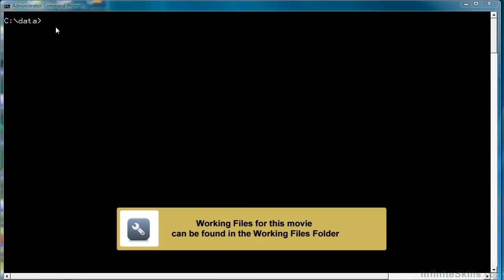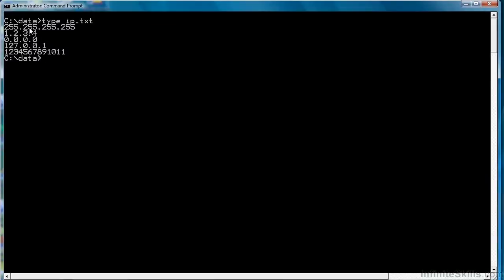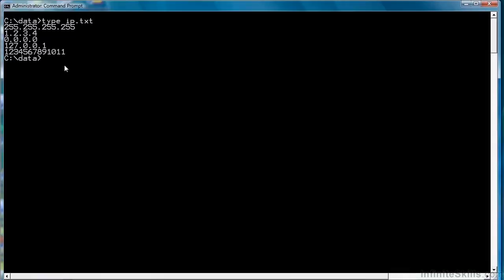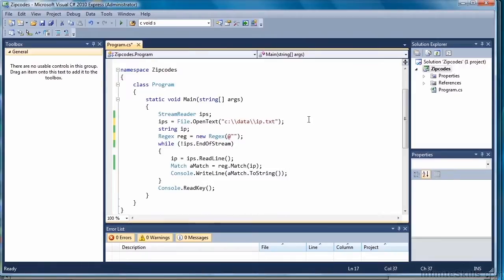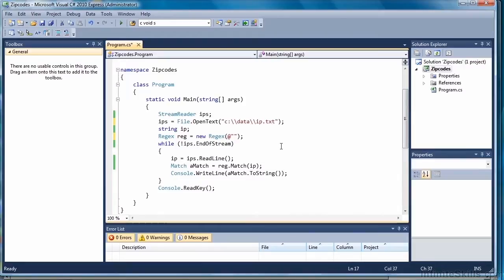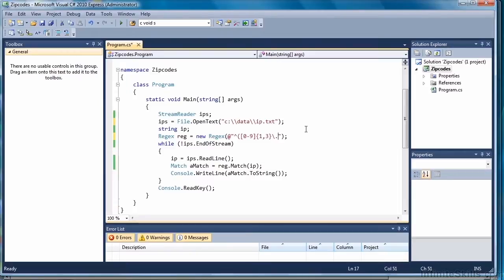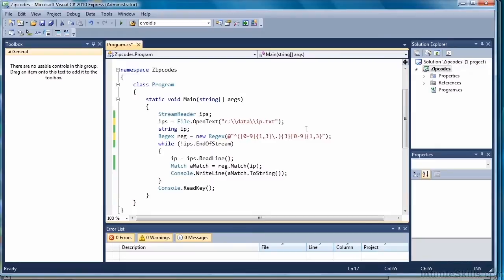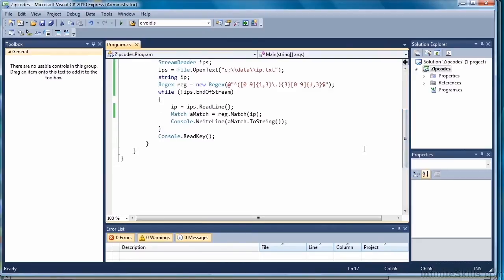Learning Regular Expressions | Matching IP Addresses With C#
Want all of our free Regular Expressions videos?

More details on this Regular Expressions training can be seen This clip is one example from the complete course. For more free programming tutorials please visit our main website. YouTube